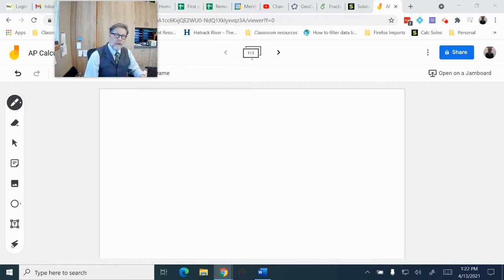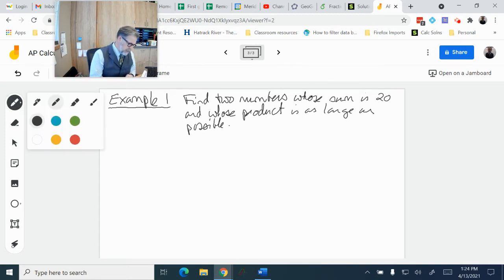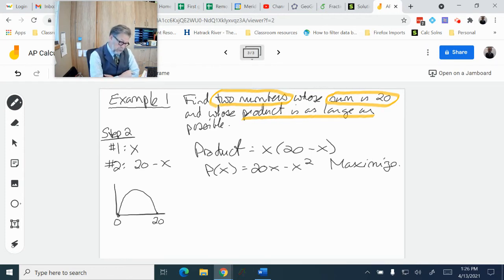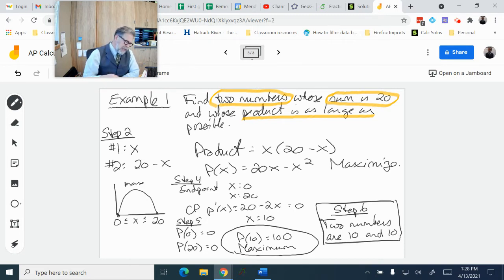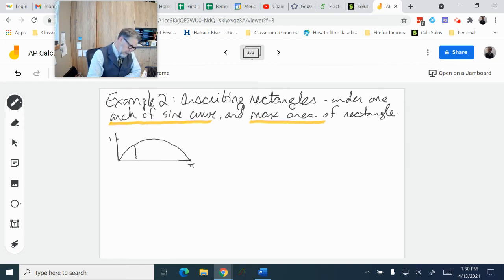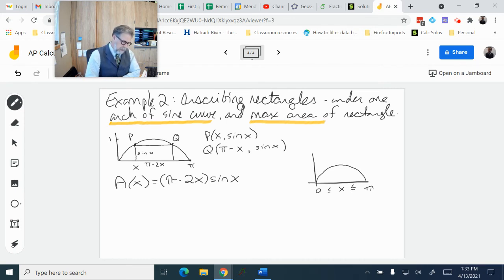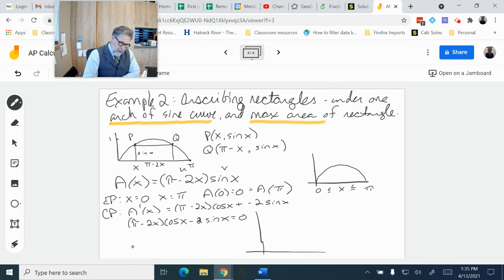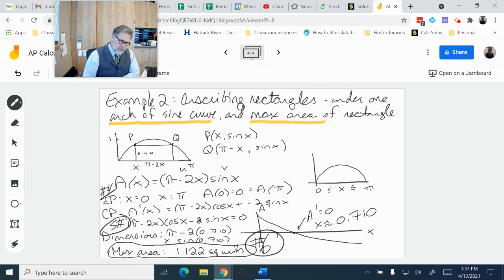5.4.1 Strategies for solving